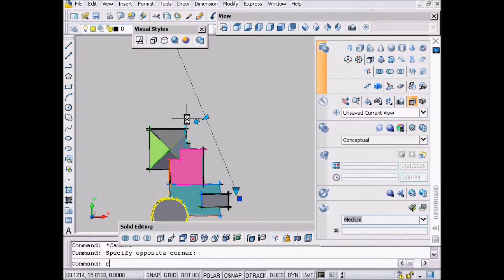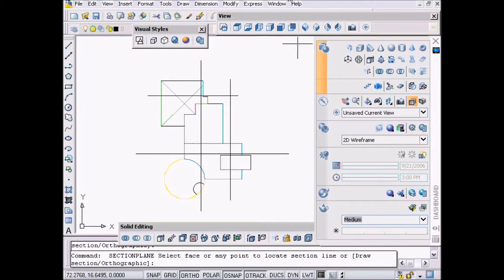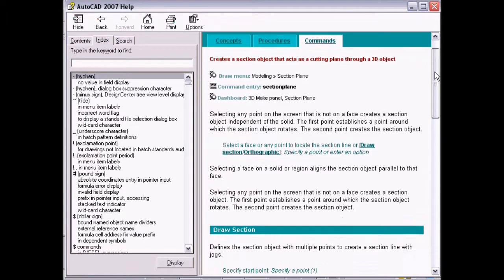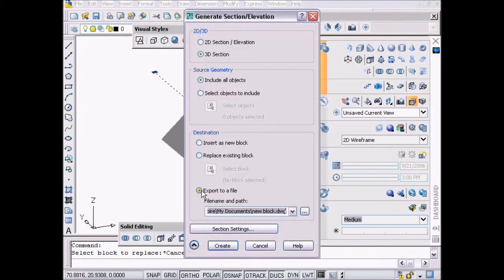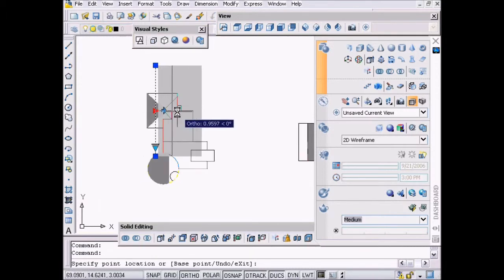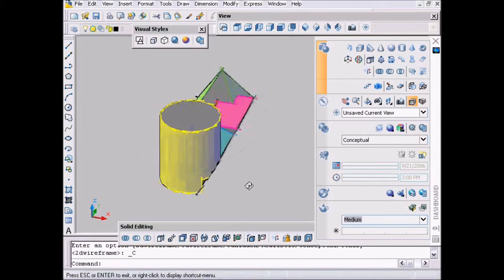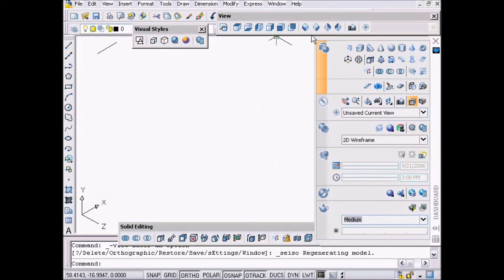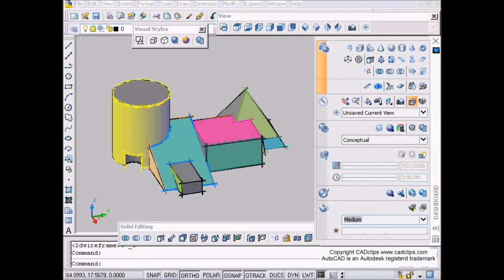AutoCAD2007 3D partie 03 2